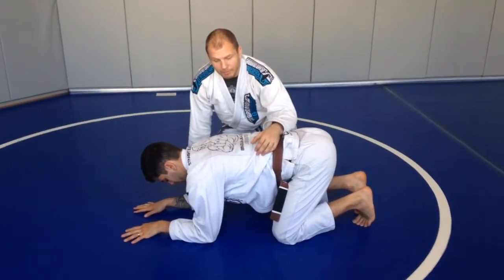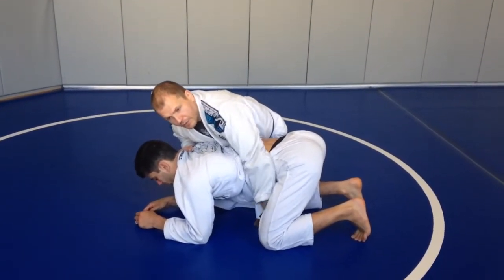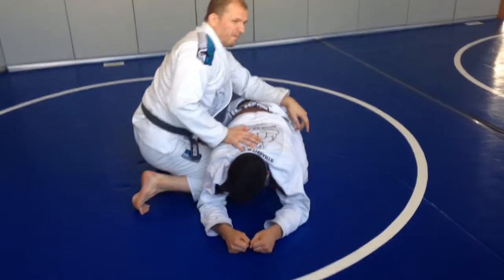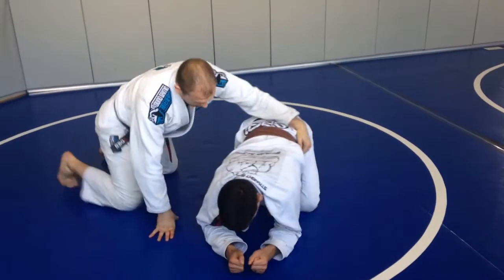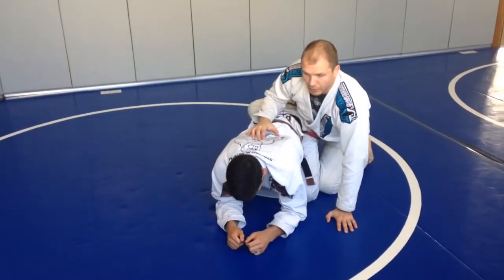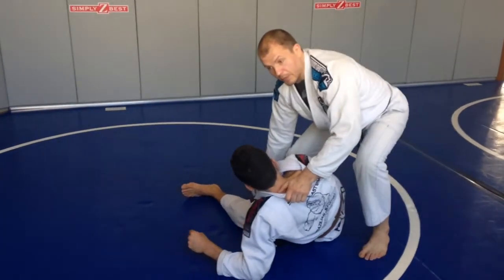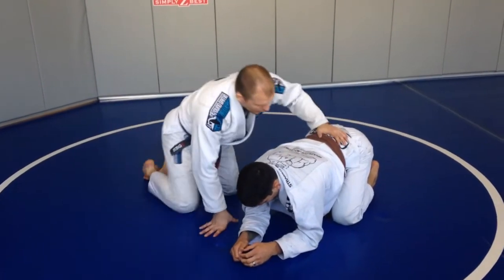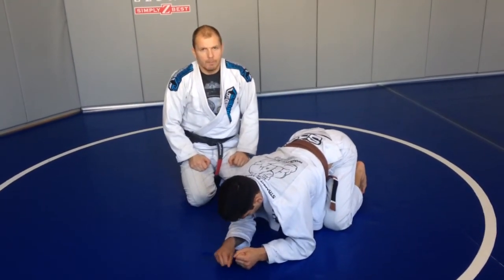Zero points turtle top with Priit Mihkelson.